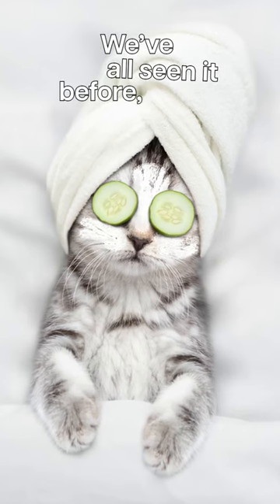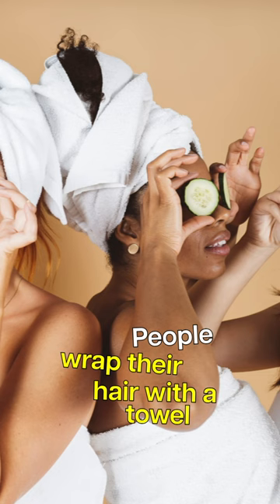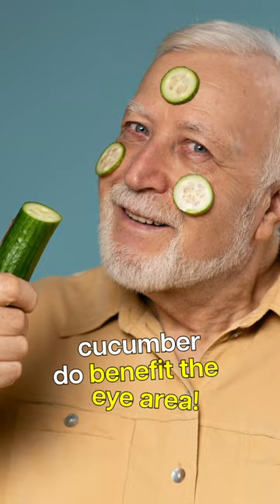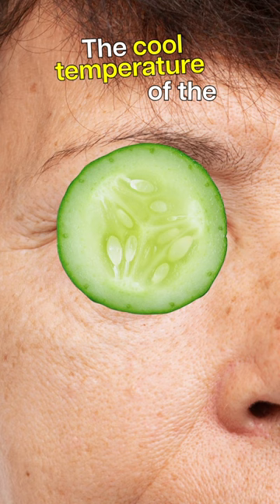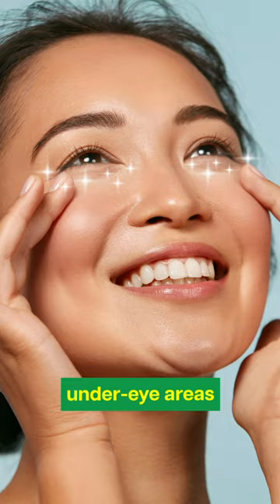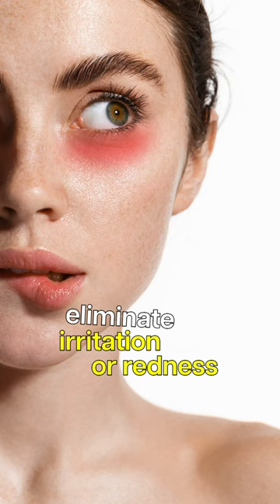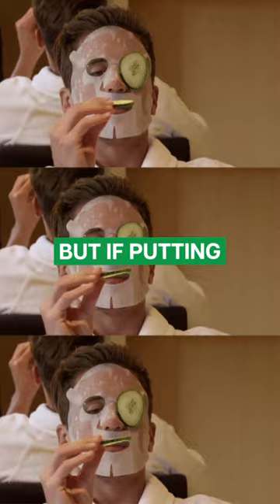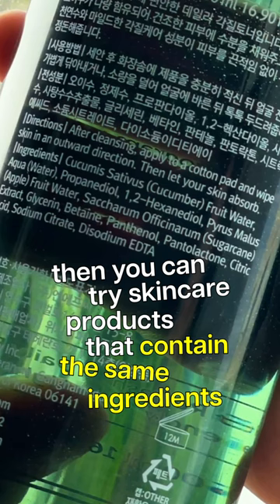Do cucumbers actually do anything to your eyes?👀🥒